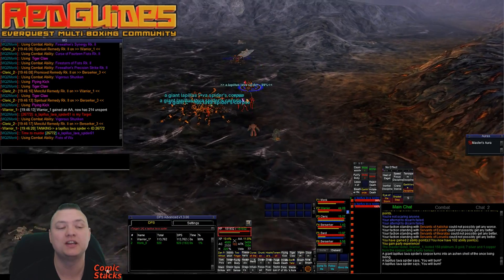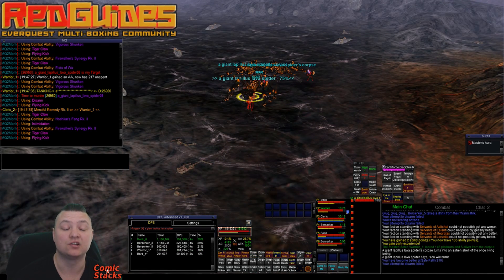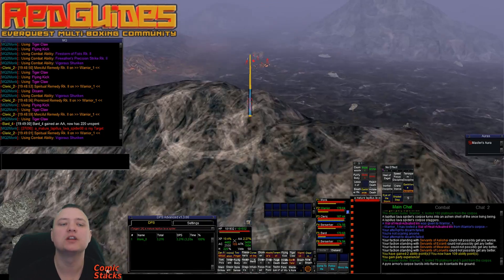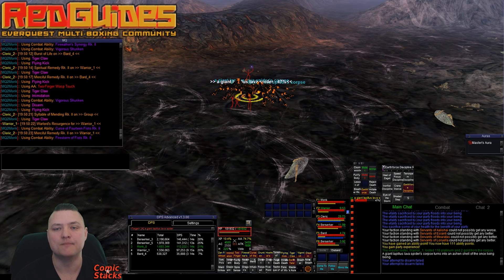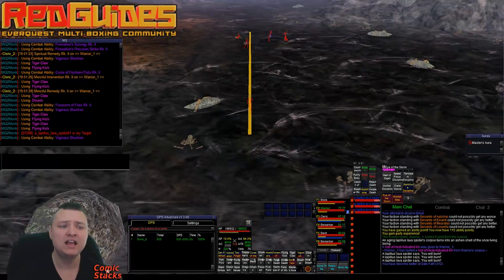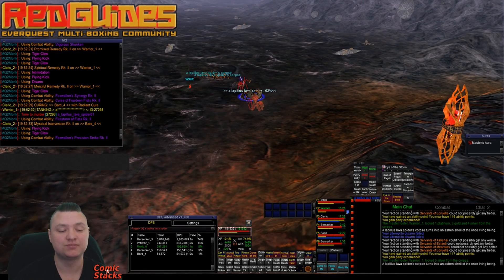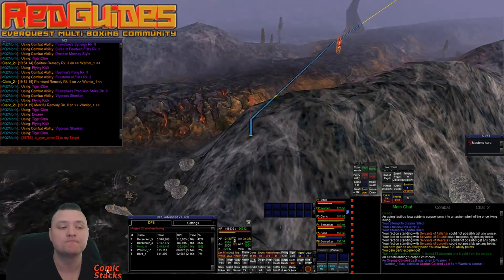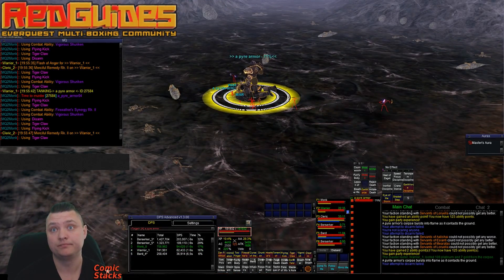MQ2Monk Overview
MQ2Monk - a CWTN plugin for MAcroQuest2 available at RedGuides.com

Giving some overview information on some of the functions/features of MQ2Monk.